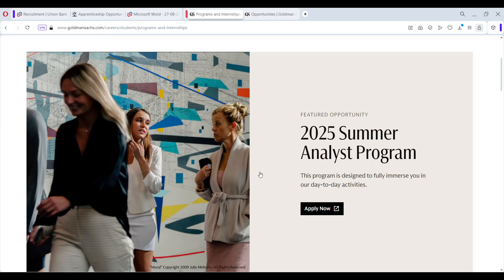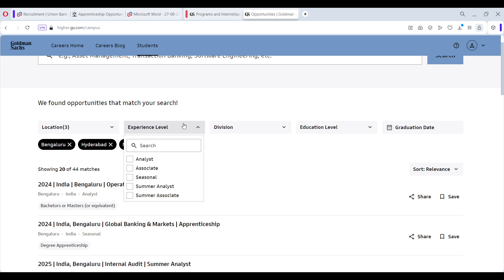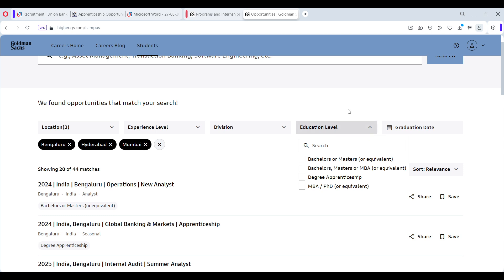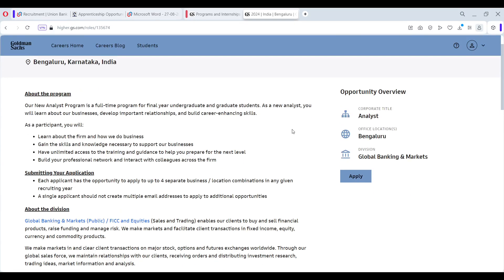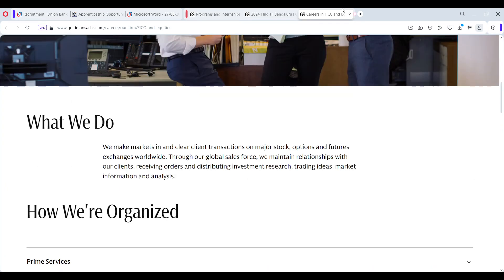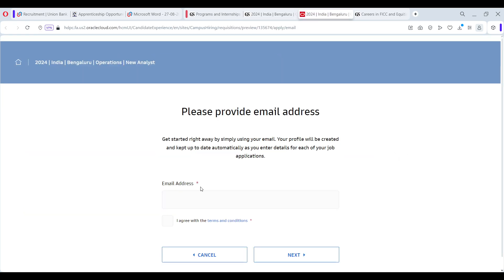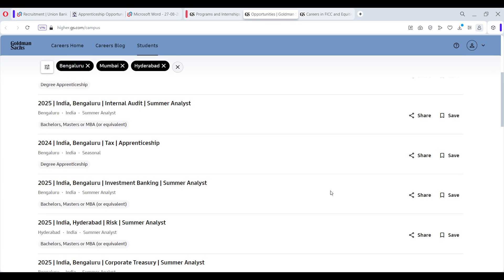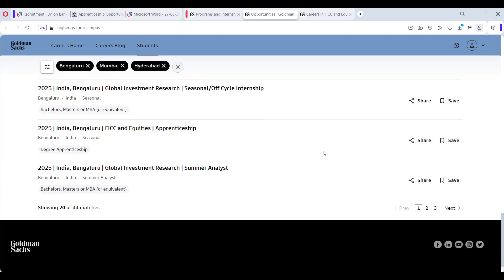Internship at Goldman Sachs for Graduates, Post Graduates | Internships for College Students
How to get Internship at Goldman Sachs | Internship Opportunities for Students | Internships in Bengaluru, Hyderabad and Mumbai | Finance Internships | Analyst Internships